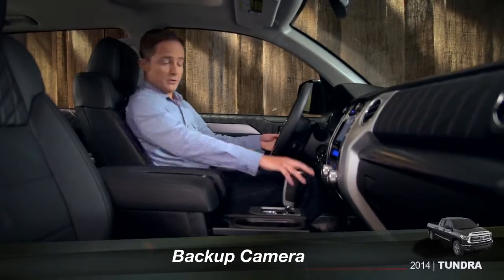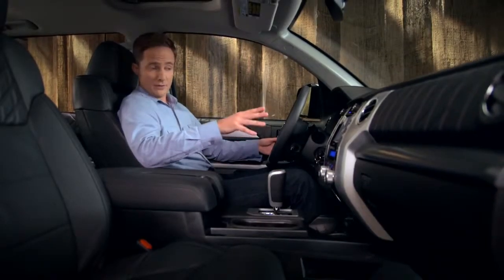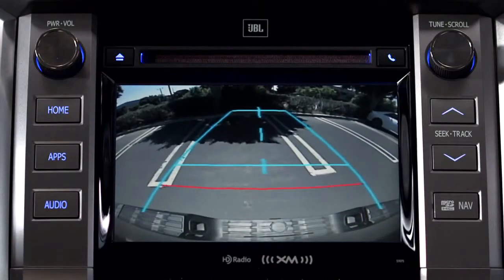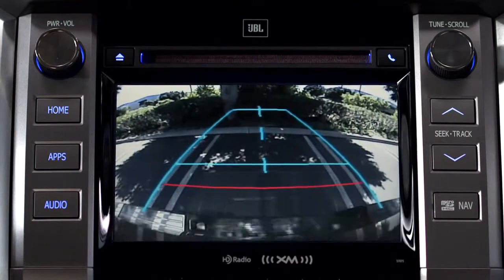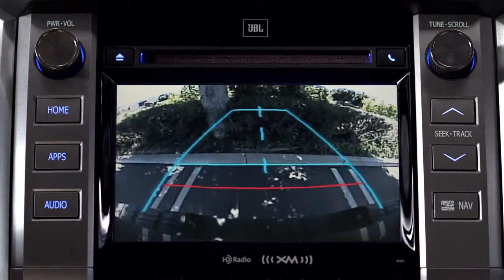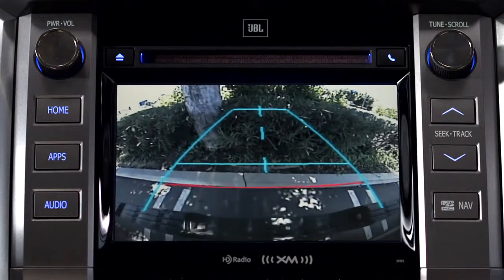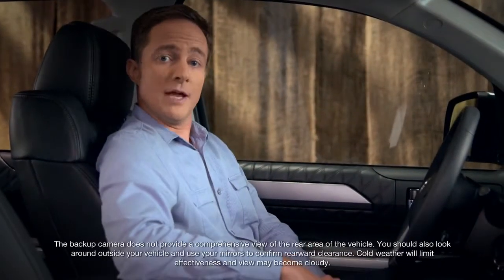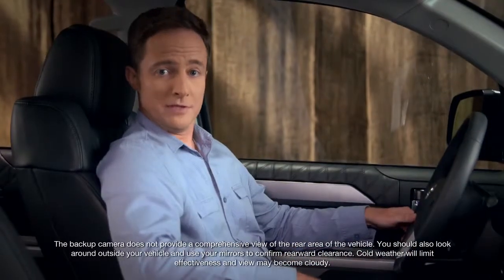Tundra How To Backup Camera 2014 Toyota Tundra